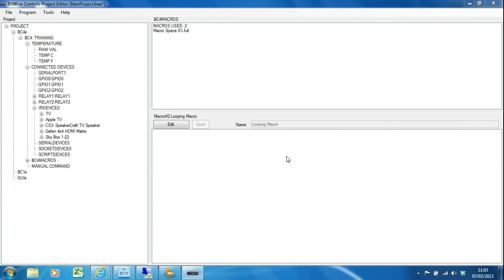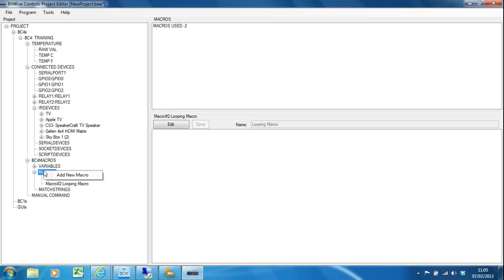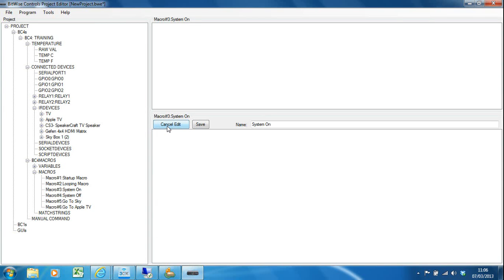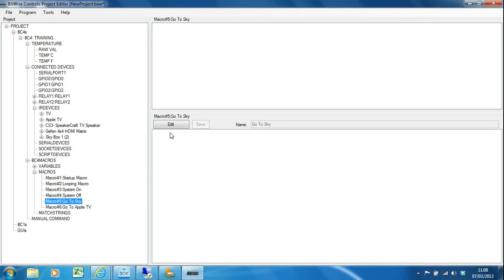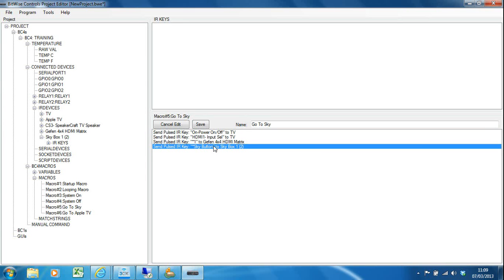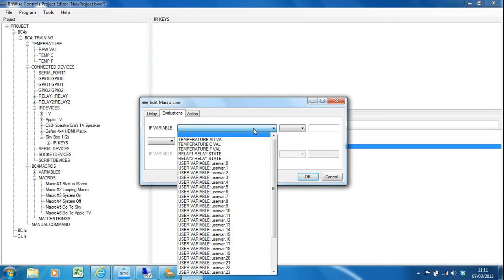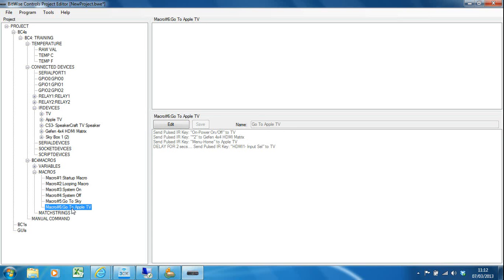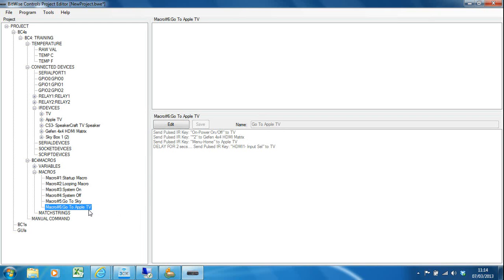BitWise Controls - Creating And Testing Macros